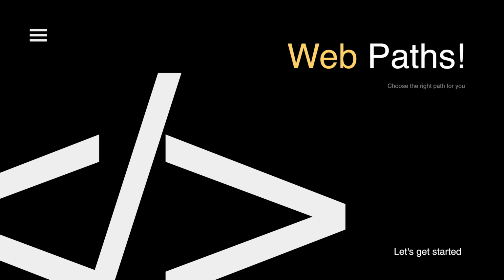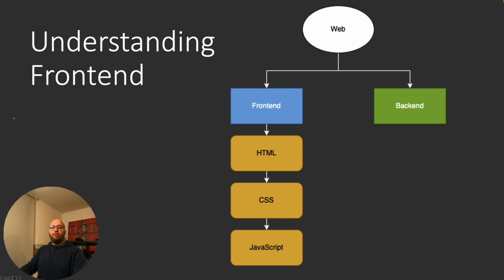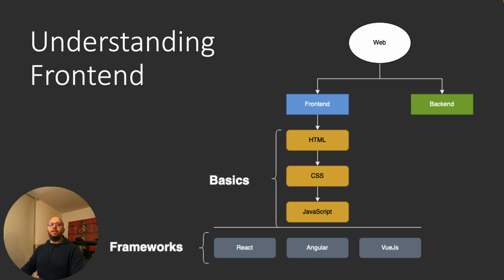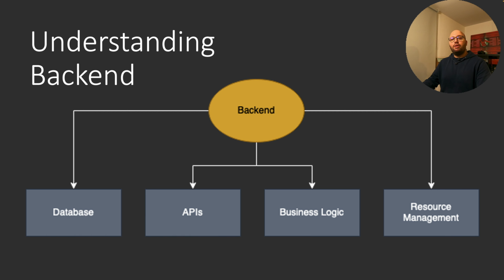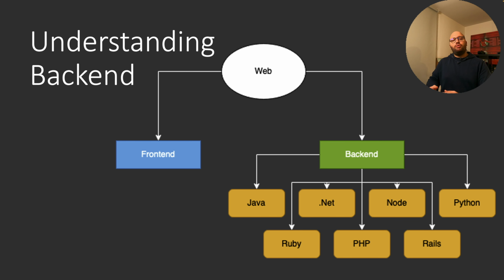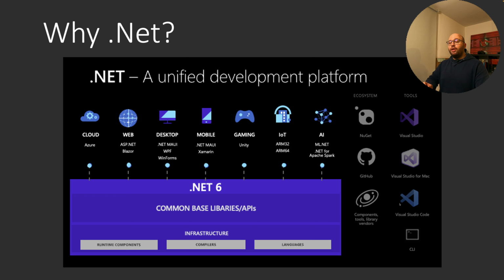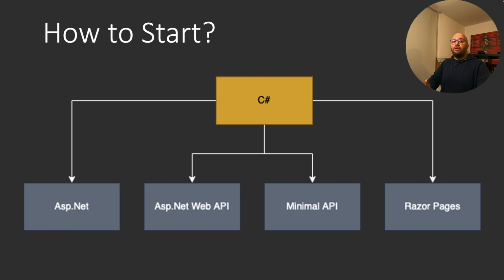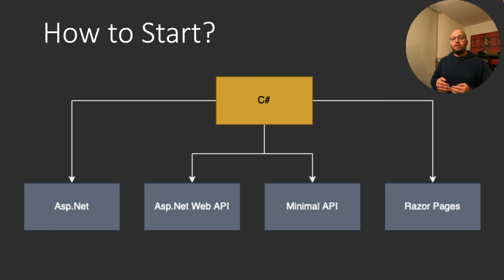How to be a Web Developer in 2022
How to become a web developer in 2022

These are the foundation blocks good free resources to use to get started

00:00 Intro
00:48 Web Programming Paths
03:15 Exploring Frontend Path
06:28 HTML, CSS, JS learning Resources
06:62 Frontend Frameworks
09:04 Frontend Frameworks learning Resources
09:29 Exploring Backend Path
14:57 Why .Net and C# are best for backend
19:08 How to get started
24:02 Backend Learning Resources

Frontend resources:
Free:

Backend resources:
FREE:

- An amazing video series on youtube by the one and only Scott Hanselman and Kendra Havens covering C# basics

- As  well microsoft has Learn .Net website which provide free courses in C# ASP.NET basically everything related to .Net you can find a free course on to jump start your learning process

- As well you can watch my video on youtube to also learn about .Net